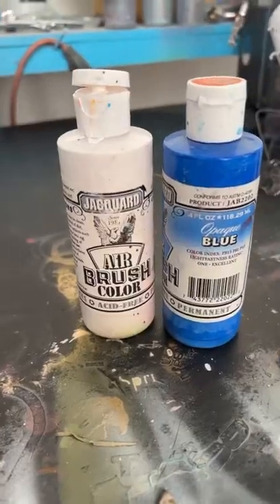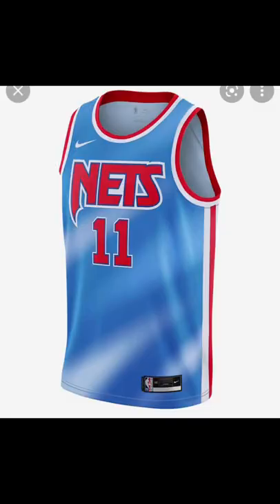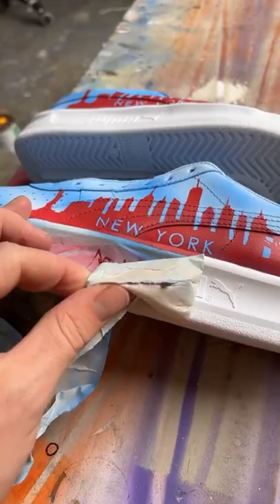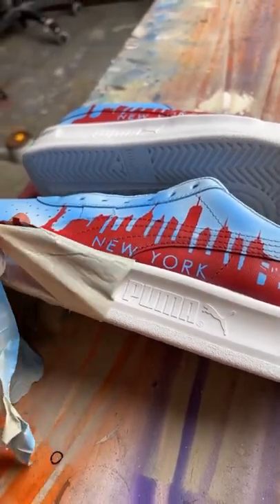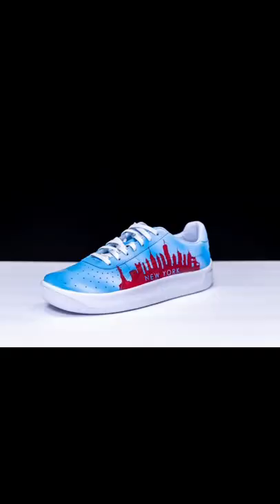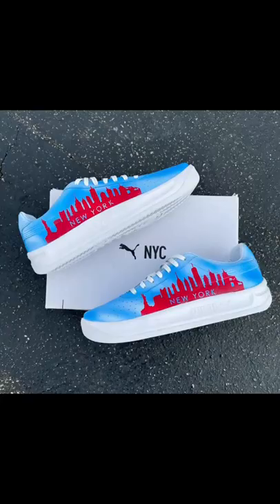I Custom Painted Puma Shoes inspired by a vintage NBA jersey!